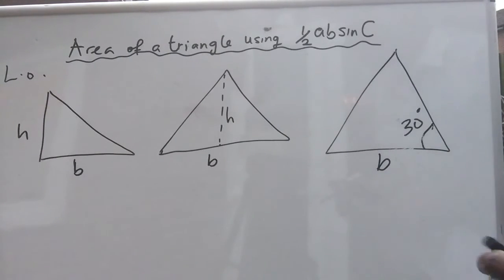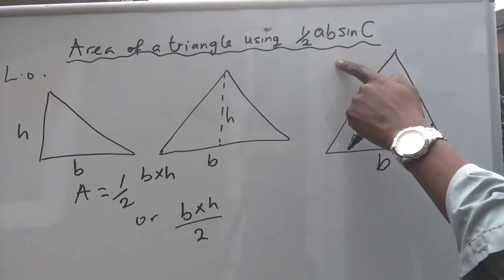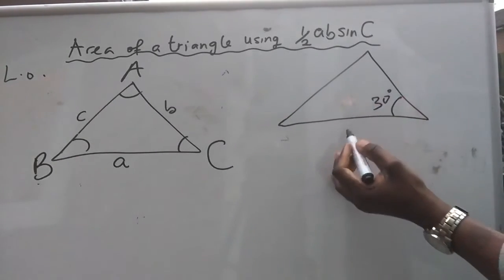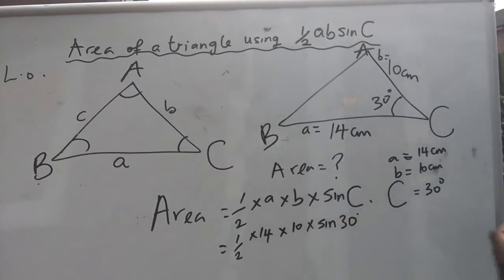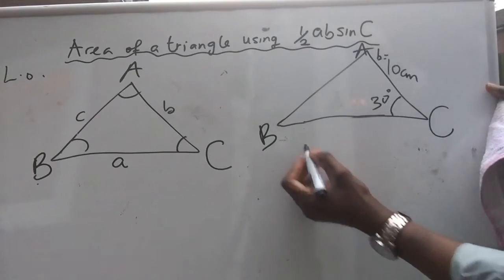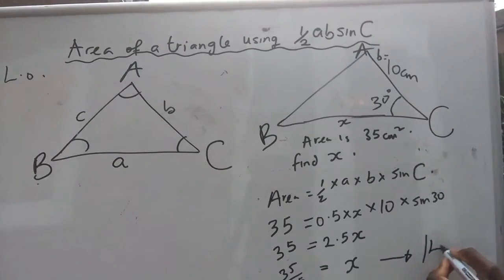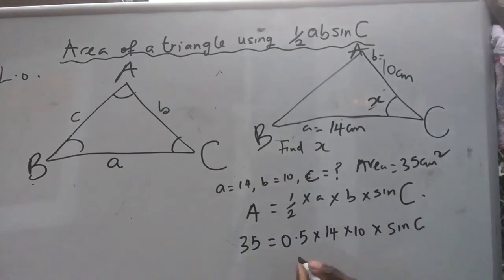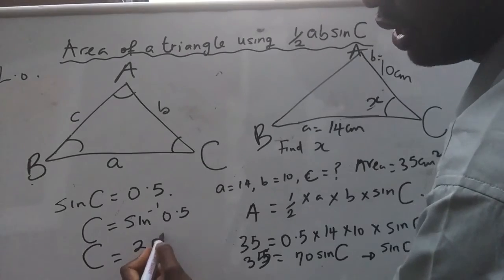Area of a triangle using 0.5absinC